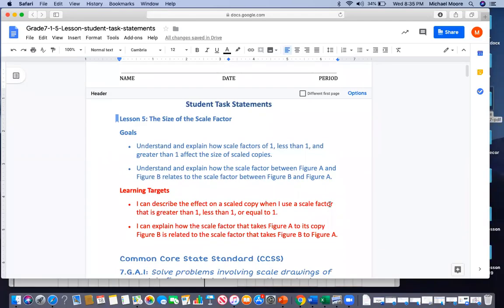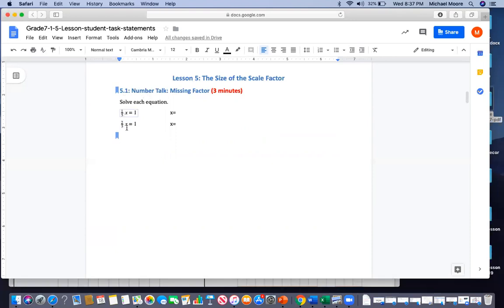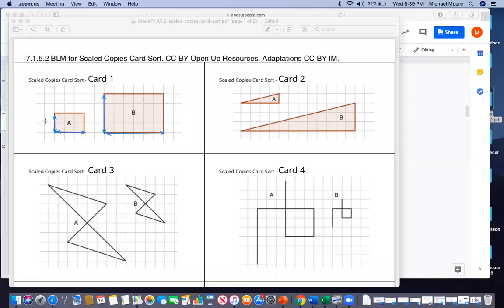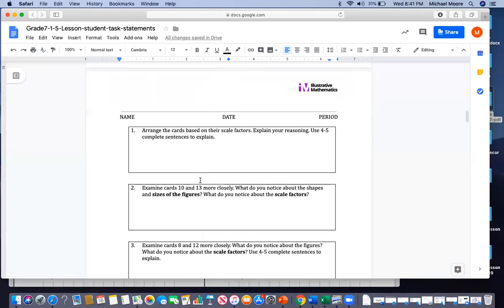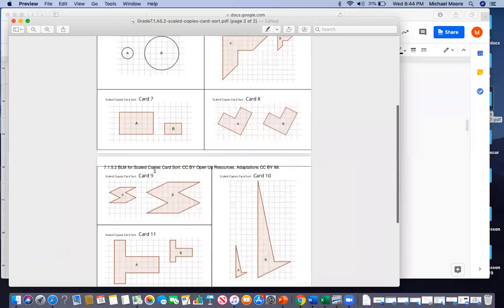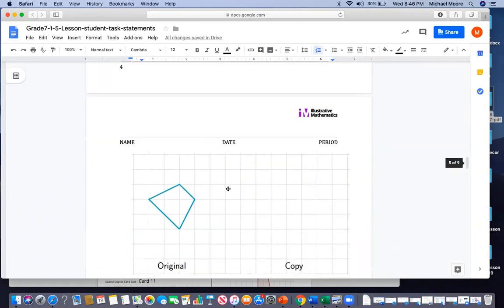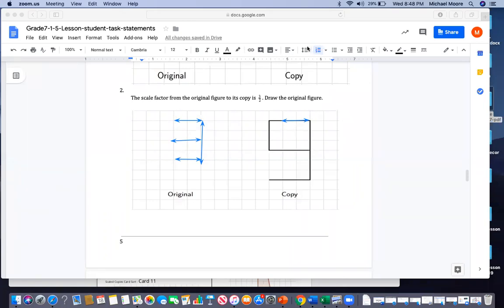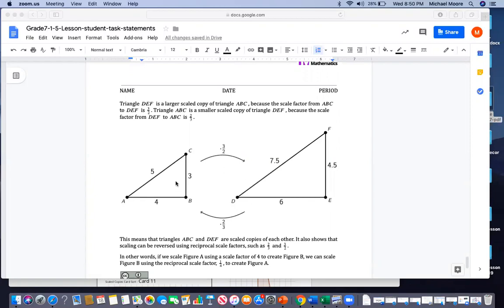Unit 1, Lesson 5: The Size of the Scale Factor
In this lesson, students deepen their understanding of scale factors in two ways